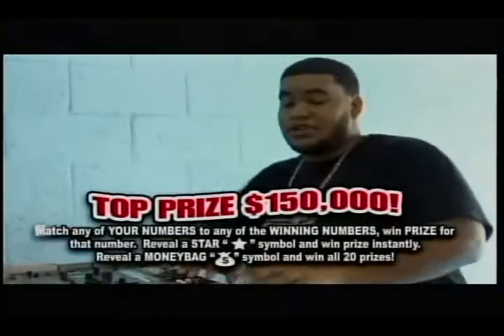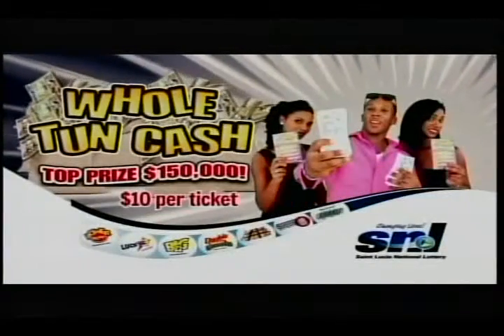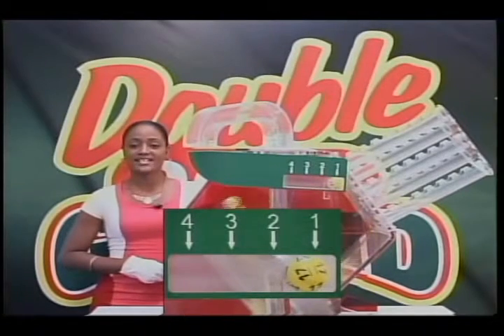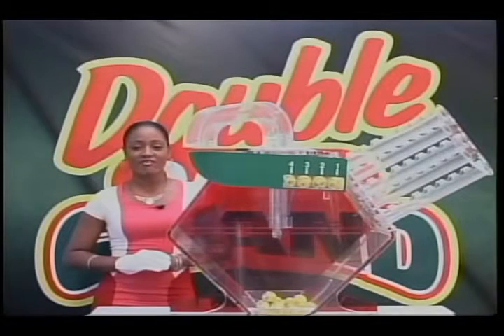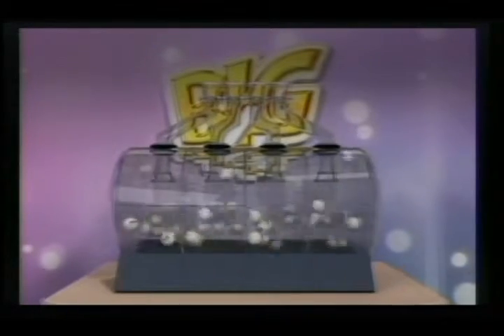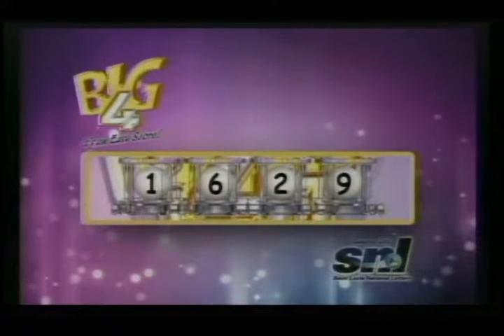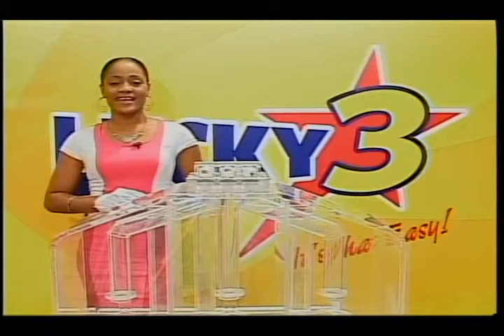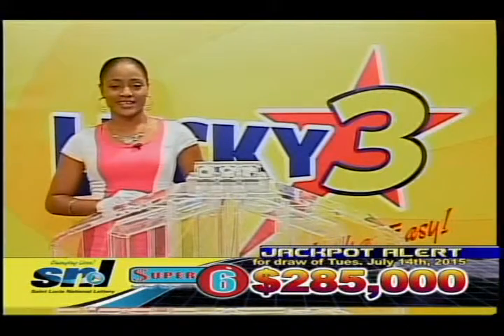Lucky 3 DDG Big 4 July 11th 2015